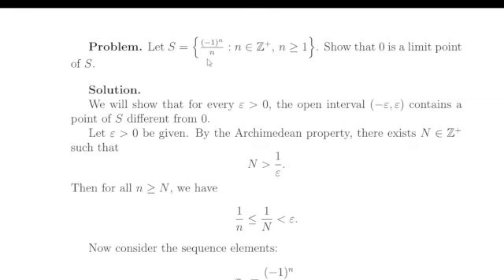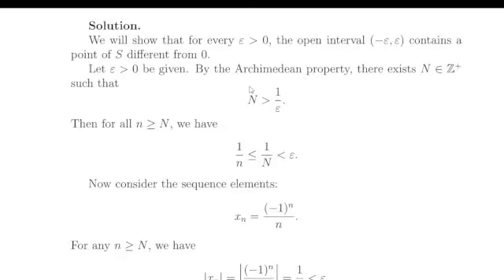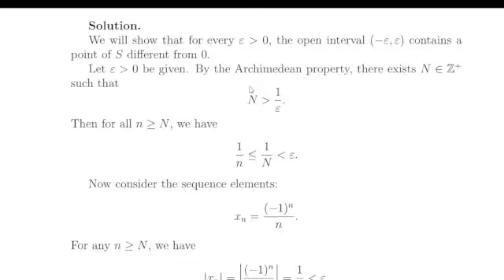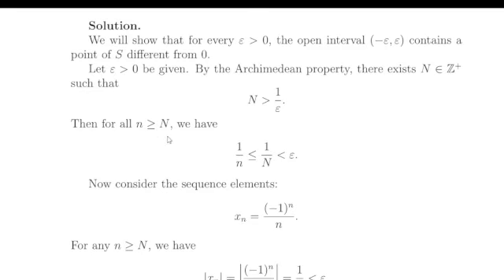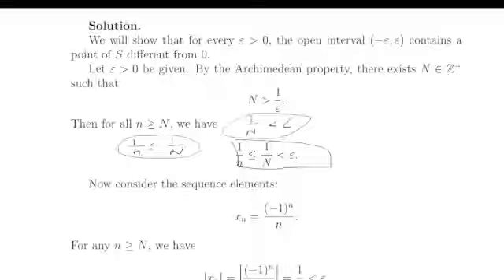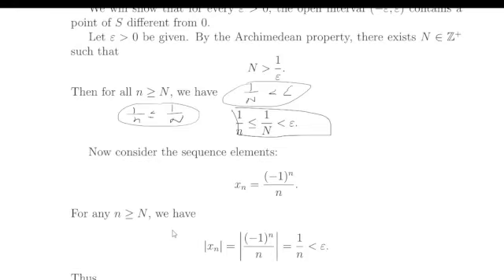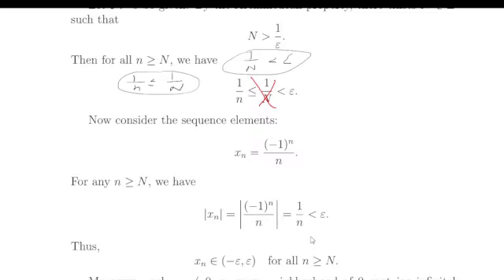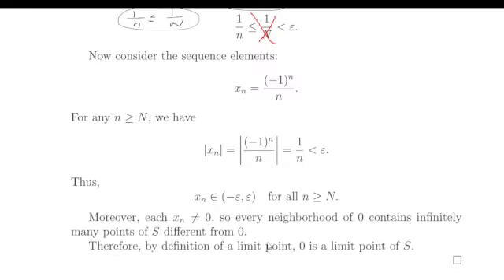Proving 0 is a Limit Point of the Set S = (-1)^n/n 🎯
Struggling to grasp the formal definition of limit points (accumulation points) in Real Analysis? In this video, we walk through a rigorous, step-by-step topology proof to show that the set S = {(-1)^n / n : n ∈ ℕ} has a limit point at 0.

To prove this, we won't just say "the sequence converges to 0." Instead, we will look at the exact definition of a limit point of a set: every deleted neighborhood of 0 must contain at least one point of S.

We will break down how to:
1. Visualize the set S on a real number line (oscillating and shrinking toward 0).
2. Set up an open interval (neighborhood) around 0 with a radius of epsilon (ε).
3. Use the Archimedean Property to prove there will ALWAYS be an element from our set trapped inside that interval, no matter how small epsilon is.

If this step-by-step breakdown made your advanced calculus or analysis homework a little easier, please give the video a LIKE, leave a comment if you have questions, and SUBSCRIBE for more higher-level math proofs! 📐✏️